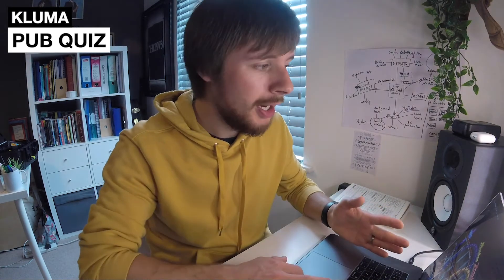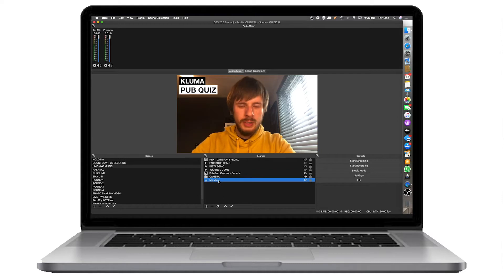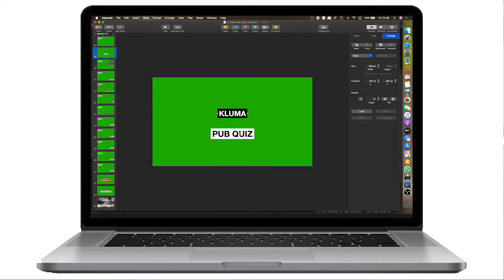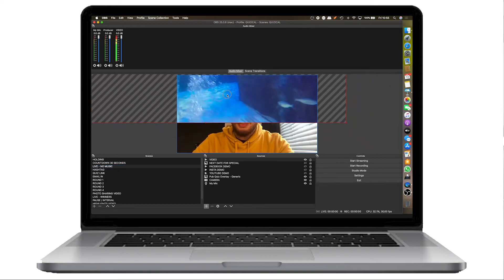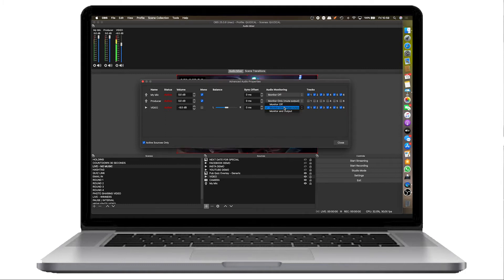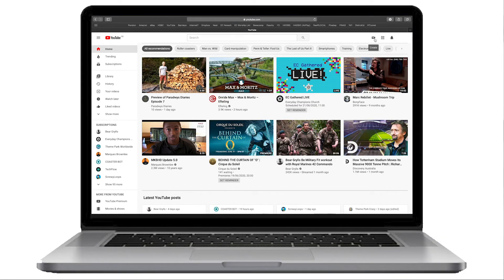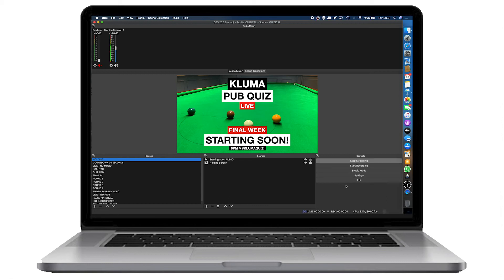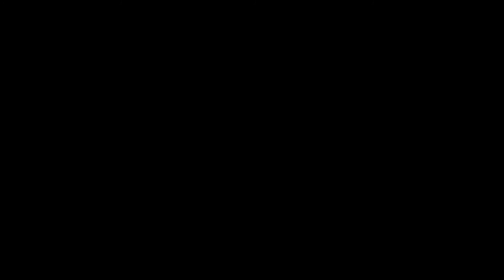Basic OBS Tutorial // How to LIVE STREAM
A basic tutorial to show how we LIVE streamed the Pub Quiz to YouTube using basic presentation slides with green backgrounds and FREE software, OBS.